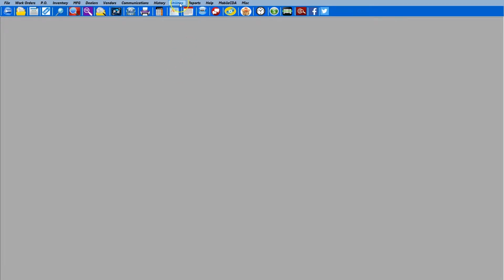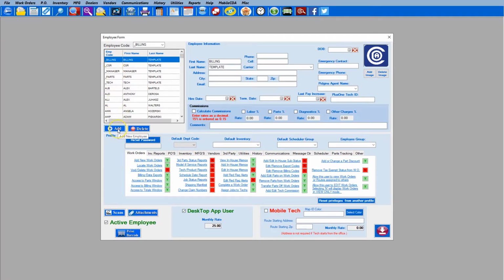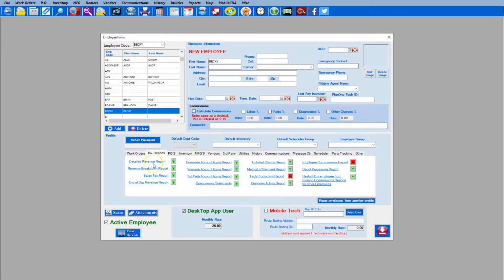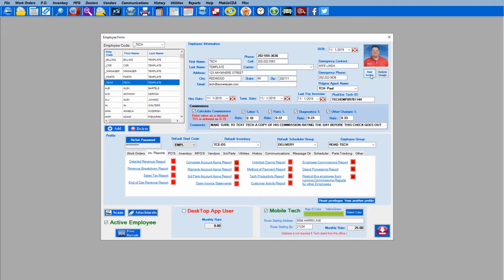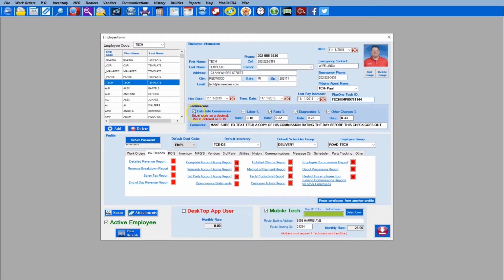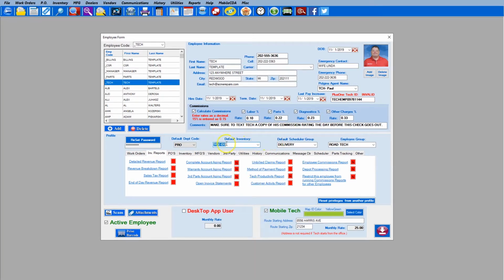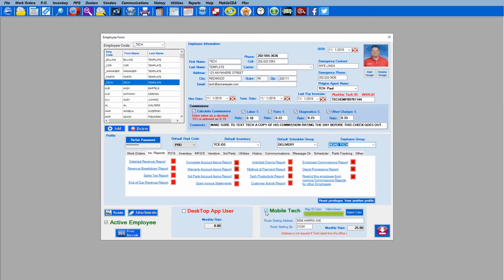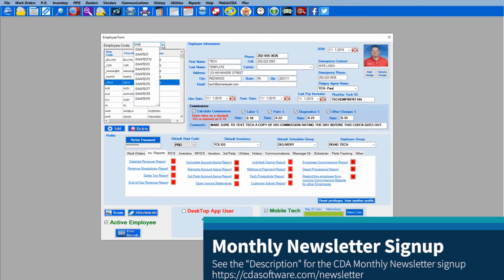[CDA Training] Employee Profile Creation For Desktop & Mobile Users.